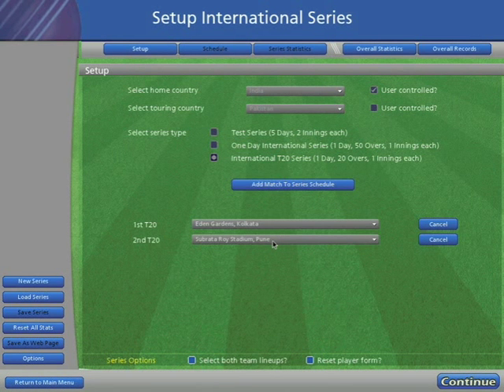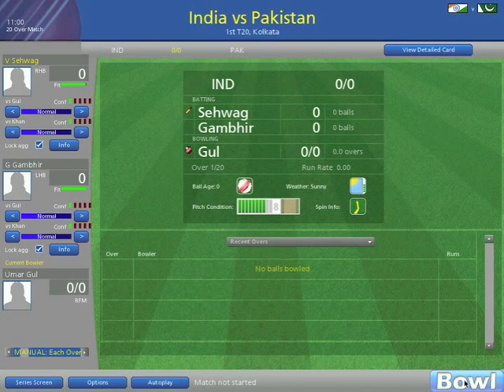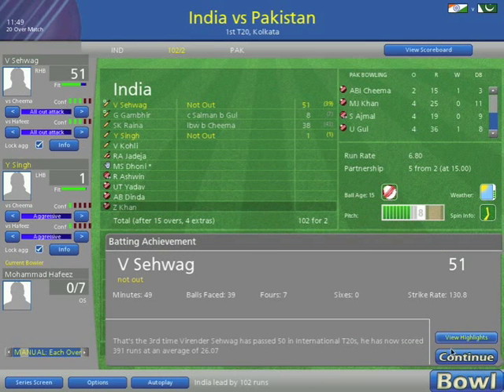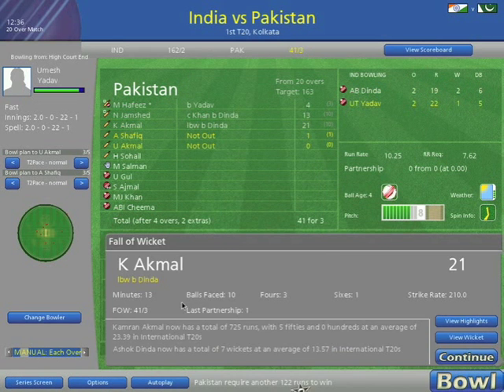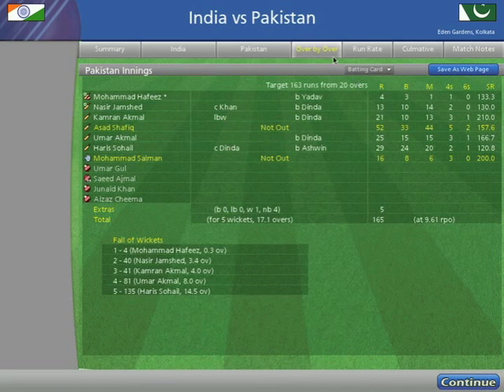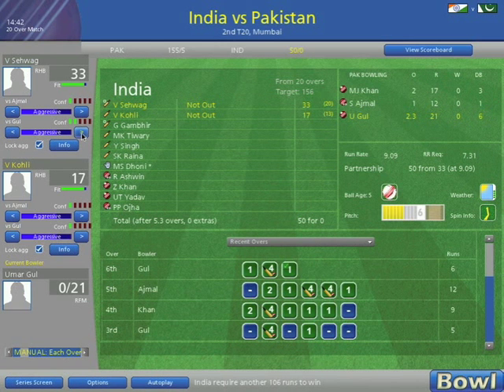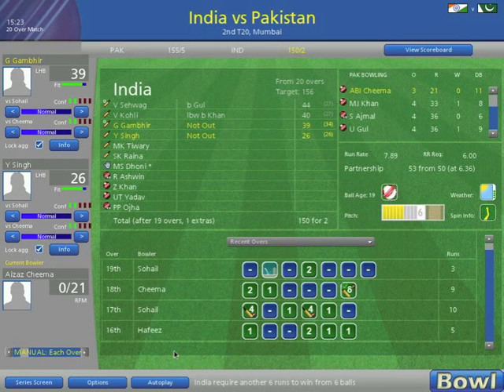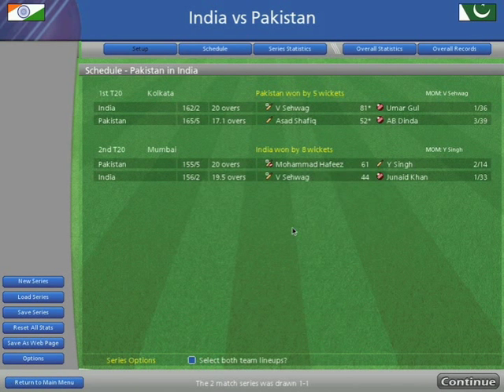India v Pakistan T20 - Cricket Coach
The recent T20 series simulated on Cricket Coach, a cricket simulation for Windows and Mac OS.